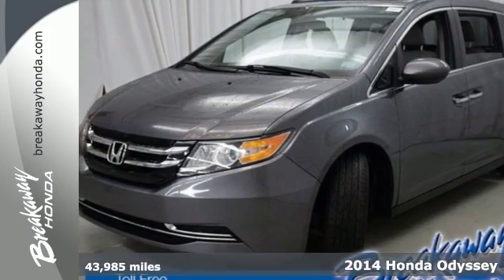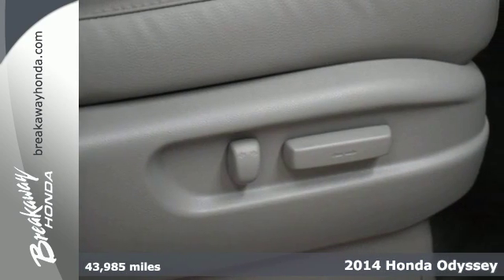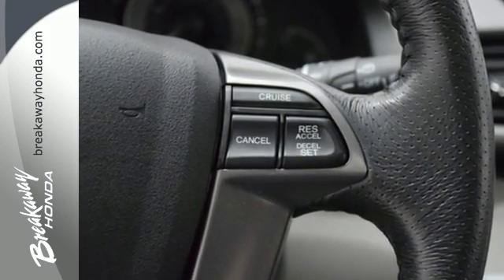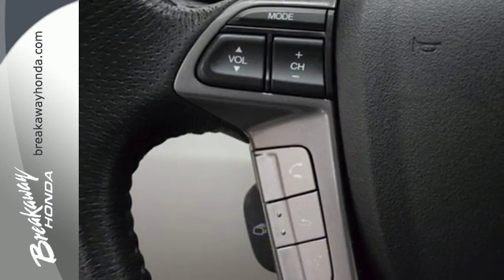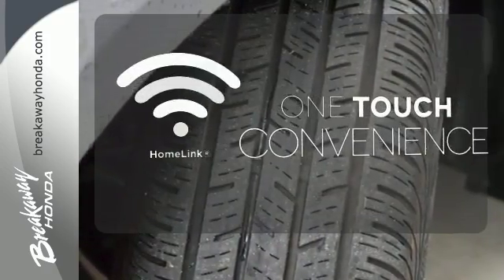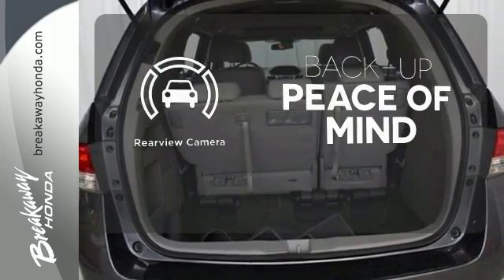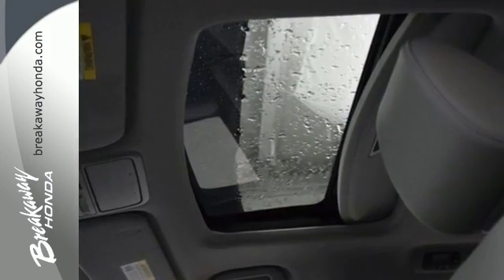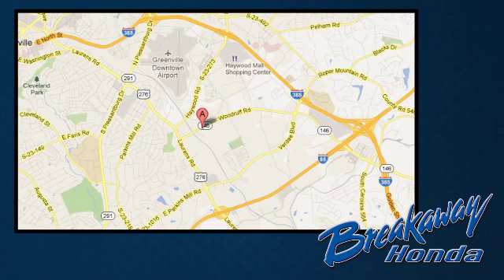Certified 2014 Honda Odyssey Greenville SC Easley, SC 170618A - SOLD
Year: 2014
Make: Honda
Model: Odyssey
Trim: EX-L
Engine: 3.5L V6 SOHC i-VTEC 24V
Transmission: 6-Speed Automatic
Color: Gray
Interior: Gray
Mileage: 43985
Stock #: 170618A
VIN: 5FNRL5H65EB075306
HONDA CERTIFIED***7 YEAR/100K WARRANTY***, ONE OWNER!!!, SUNROOF/MOONROOF!, NO ACCIDENT HISTORY ON CARFAX!, LEATHER!, BLUETOOTH, and REAR VIEW CAMERA. AM/FM/CD Audio System w/7 Speakers, Front dual zone A/C, Heated Front Bucket Seats, and Remote keyless entry. Creampuff! This handsome 2014 Honda Odyssey is not going to disappoint. There you have it, short and sweet! Honda Certified Pre-Owned means you not only get the reassurance of a 12mo/12,000 mile limited warranty, but also up to a 7yr/100k mile powertrain warranty, a 182-point inspection/reconditioning. Honda has established itself as a name associated with quality. This Honda Odyssey will get you where you need to go for many years to come.

Address:
330 Woodruff Rd